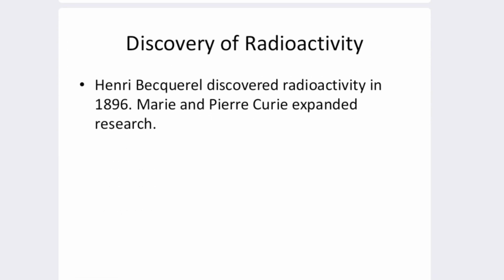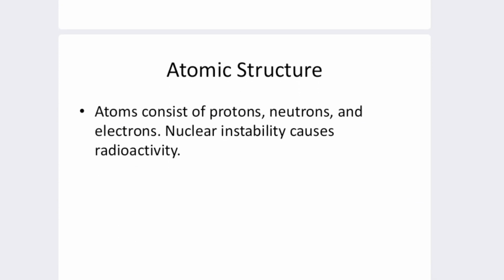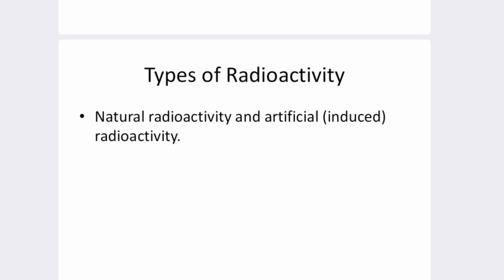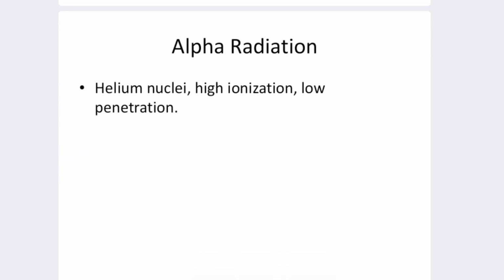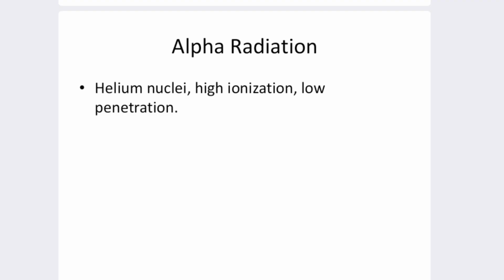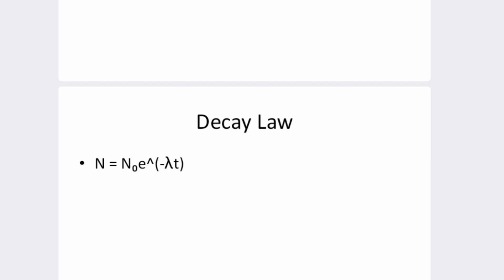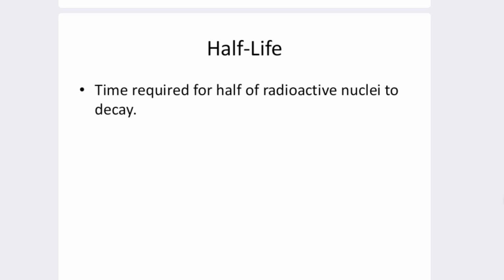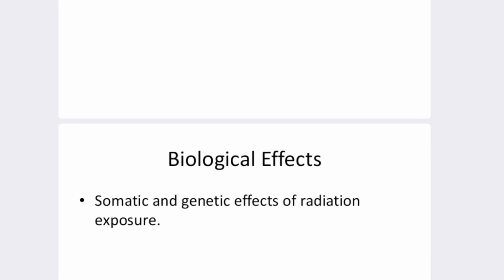RADIOACTIVITY IN RADIATION PHYSICS